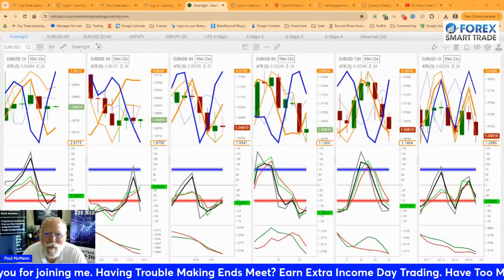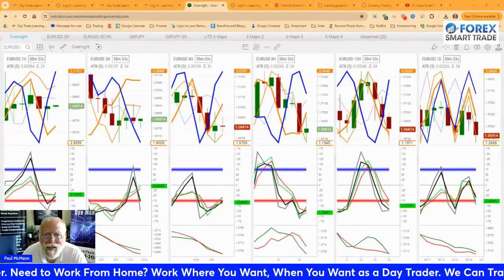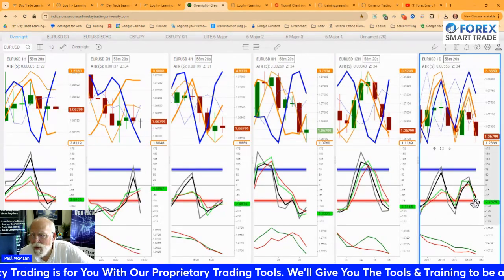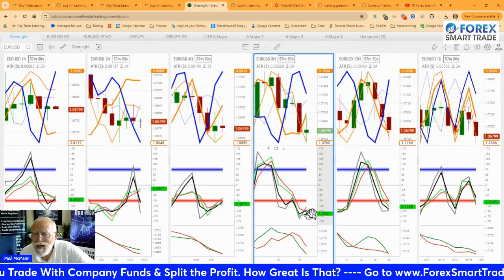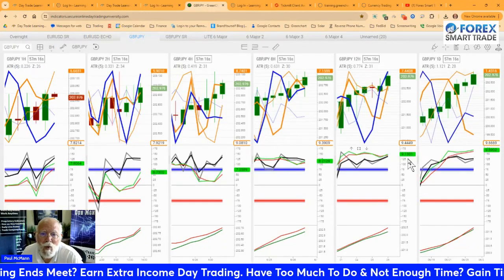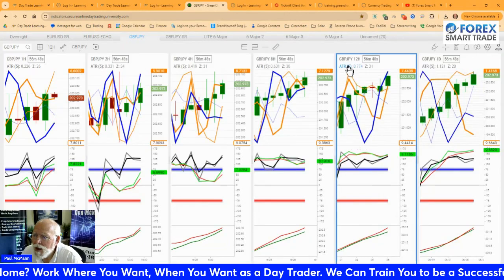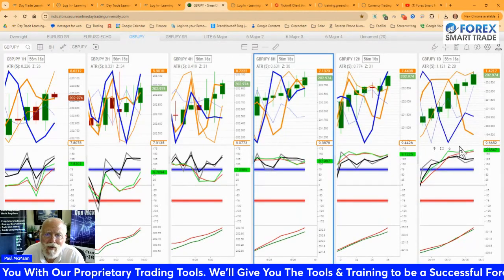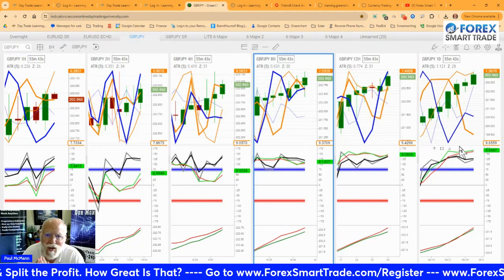Forex Smart Trade's Overnight Trade Setup with Paul McMann - Simple & Accurate-6/26/24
If you are interested in earning extra income, gaining time independence, or being your own boss, learning to successfully trade is a game changer.

But to be a good trader is not that easy.  You need the right tools.  In addition, you need the right person to mentor you on how to best use those tools.

Forex Smart Trade can do that.

This is one of our simpler trade setups done off of a day chart on both the EURUSD and GBPJPY that evaluates the slope of the green line on our major indicator done between 4 and 4:30 pm EST.  If it is going up, and it is confirmed on the 12-hour and 8-hour charts, it is BUY.  Can't get simpler than that.  Watch and see for yourself.

Our proprietary trading indicators are highly accurate, and you don't need to be a financial wizard or have a Ph.D. in math to understand and use them. And they are the only tools you need to trade successfully.

The best way to see how good our trading tools are and if our program is right for you is to try our trading trial.  We charge $10 for the trial and your money goes to charity. It will be the most productive $10 you've spent this year.

If you are not quite ready to start the trial, then sign up to receive a daily email with a trade setup showing you how accurate your trades can be.

For a more detailed presentation about me and how our indicators work, you can check out this webinar:

If you want a different result, you need to take a different path.  See if ours is the right one for you.  I think it will be.

Currency trading is very risky. My results are not typical. We provide a trading trial so you can assess the value of our indicators and tools for yourself.